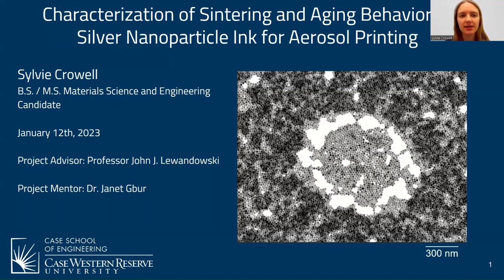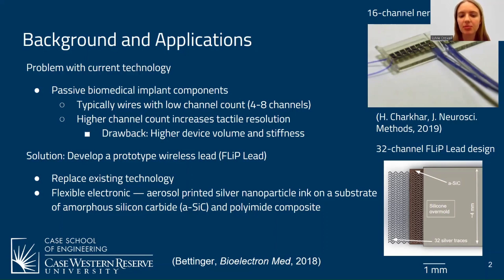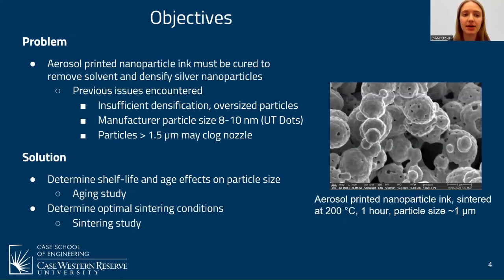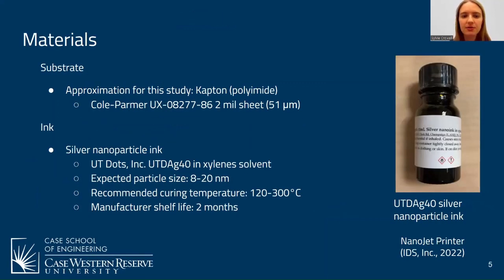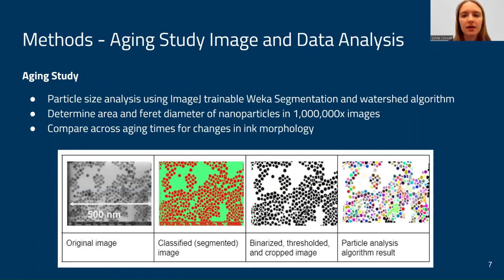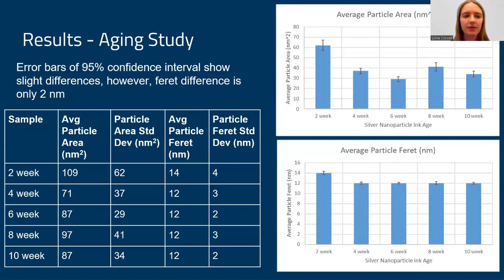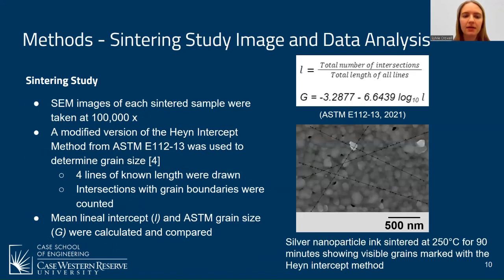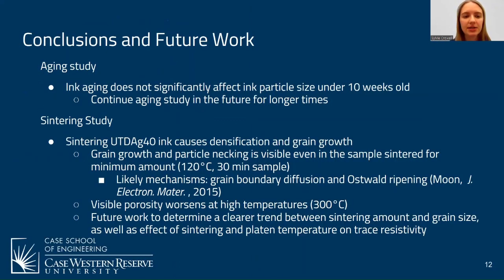Characterization of Sintering and Aging Behavior of Silver Nanoparticle Ink for Aerosol Printing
Presented by Sylvie Crowell, an undergraduate student at Case Western Reserve University and 2023 participant of the ASM Student Speaking Symposium (S3). To learn more about this contest, please

Full Presentation Title: Characterization of Sintering and Aging Behavior of  Silver Nanoparticle Ink for Aerosol Printing

Aerosol printing is an emerging additive manufacturing technology which can be utilized for the fabrication of flexible electronics. The goal of this project is to gain a better understanding of silver nanoparticle ink used in aerosol printing and its response to sintering and aging for an application of prototyping a wireless biomedical lead. Silver nanoparticle ink was sintered at a series of temperatures and times and analyzed for densification and grain growth using SEM. An aging study was also conducted and the ink was analyzed unsintered on a biweekly basis for a total of 10 weeks using T/SEM to determine the effect of time on its particle size distribution and morphology. The results of the sintering study helped determine optimal sintering conditions for the nanoparticle ink and the results of the aging study confirm shelf life of the ink."